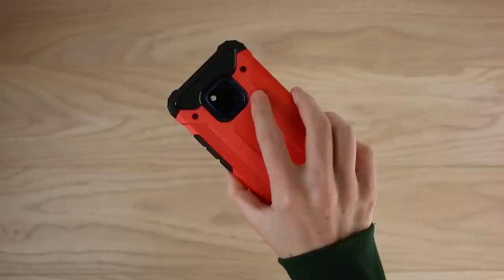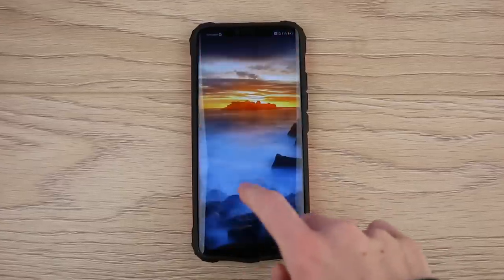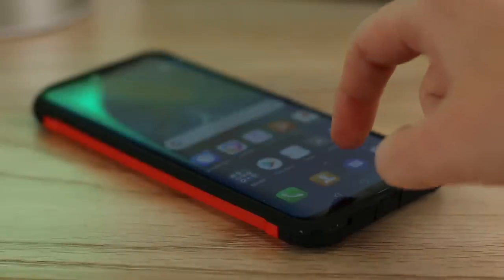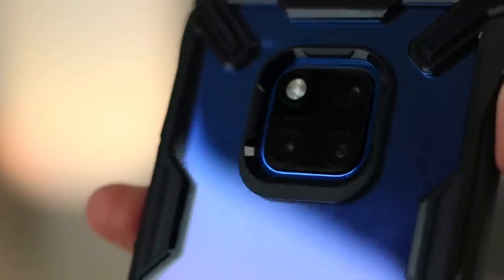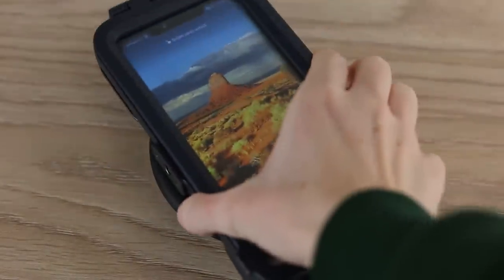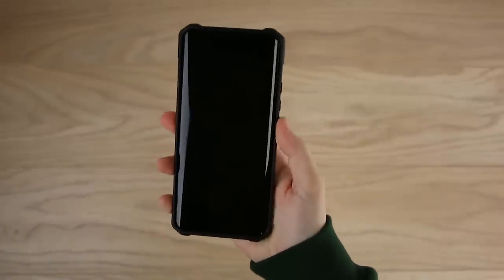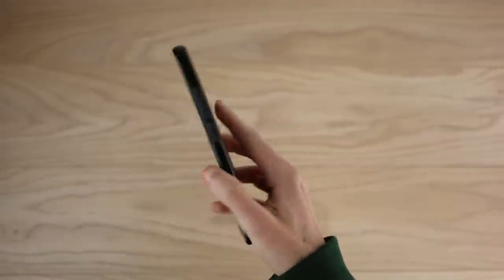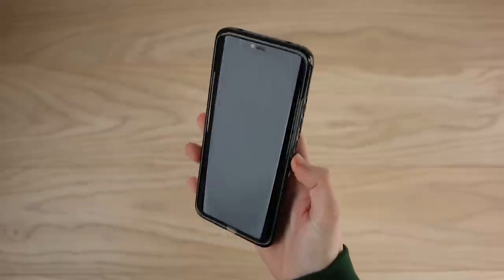Best Huawei Mate 20 Pro Protective Cases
In this video we will be taking a look at some of the best protective cases available for the Huawei Mate 20 Pro.

Social Links...